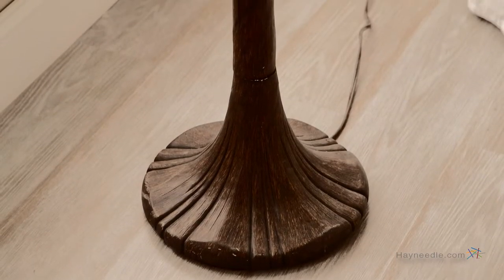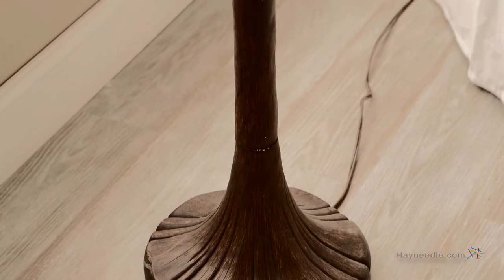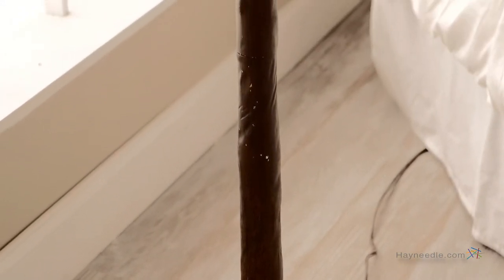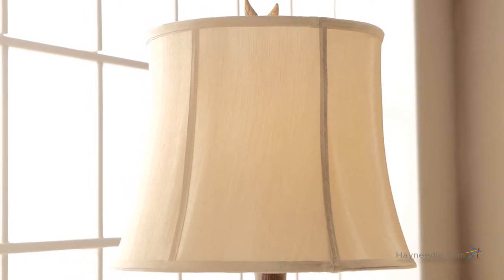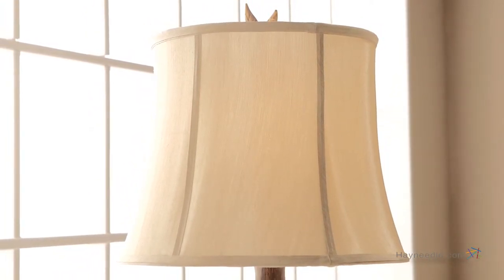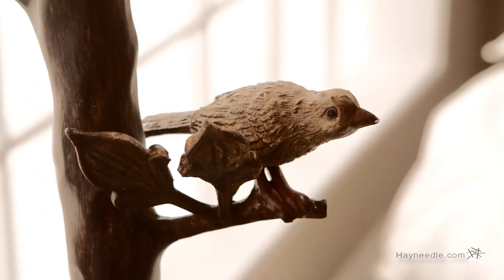Kichler Lighting 74138 The Woodlands Floor Lamp - Product Review Video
For more details or to shop this Kichler floor lamp visit Hayneedle

To view our full assortment of floor lamps, visit Hayneedle